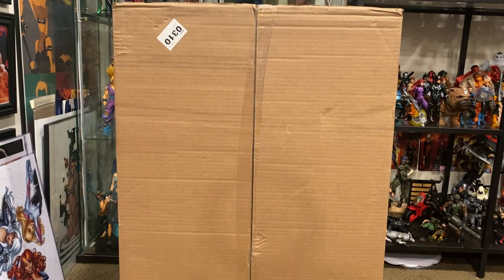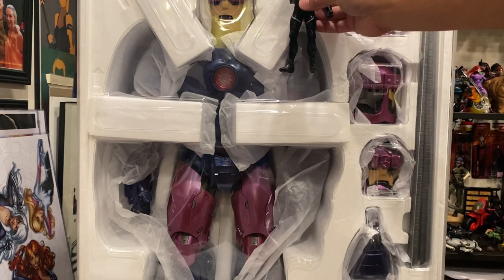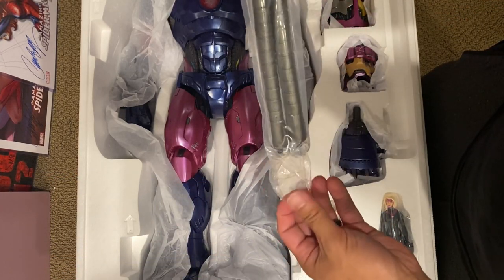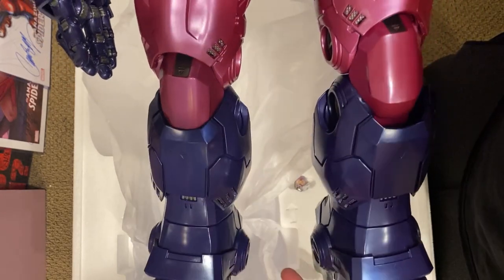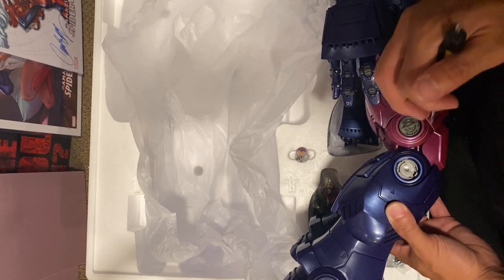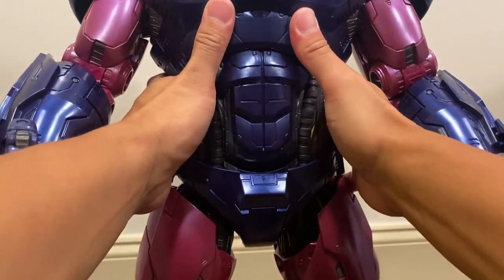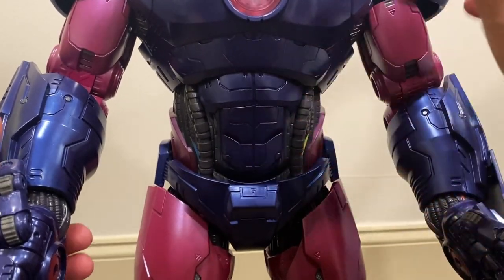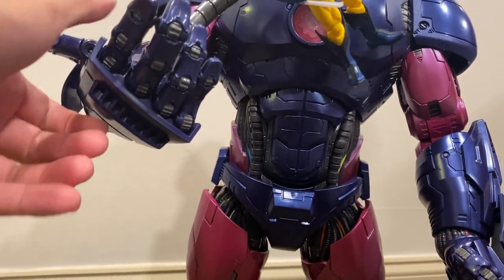Haslab Marvel Legends Sentinel Unboxing Showcase